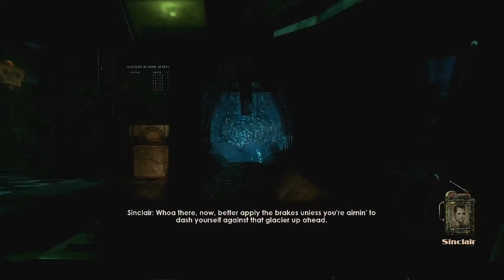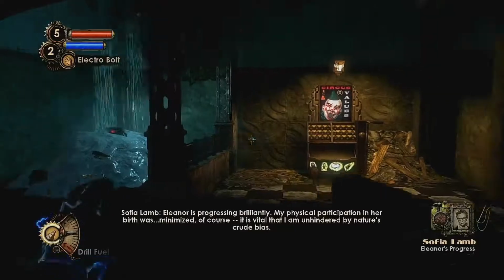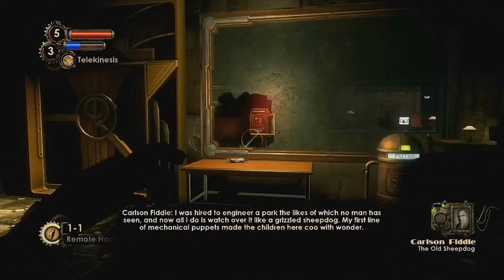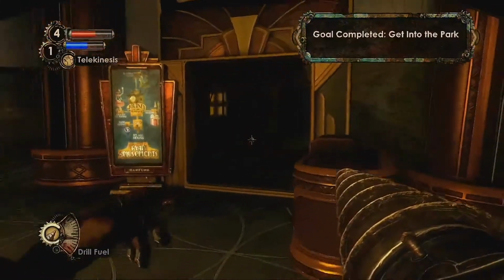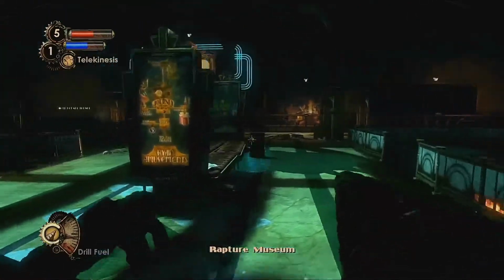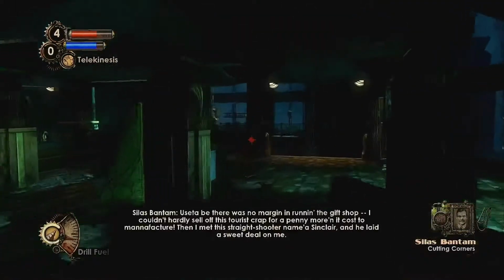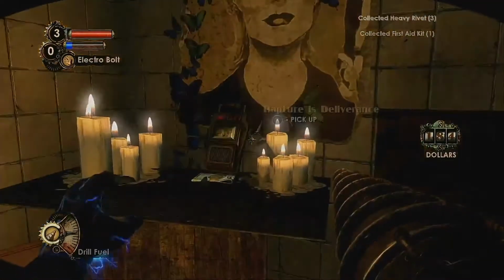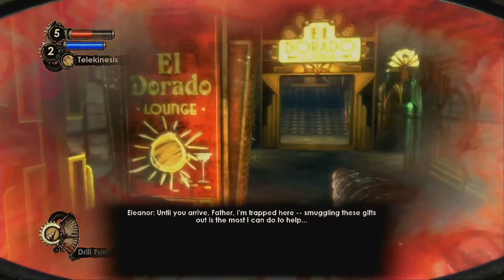BioShock 2 DRILL ONLY CHALLENGE (Part 3: Ryan Amusements)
With only our drills we have to find Incinerate and melt the ice in our path. Not much else to it. Let's get this bread!